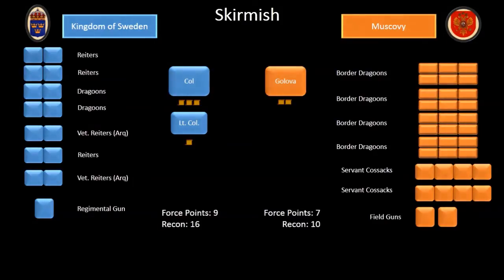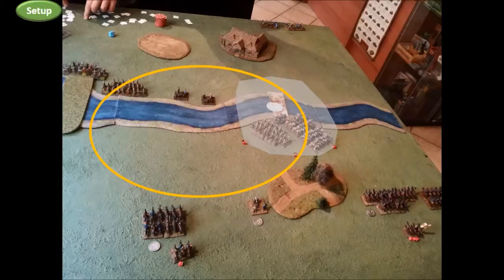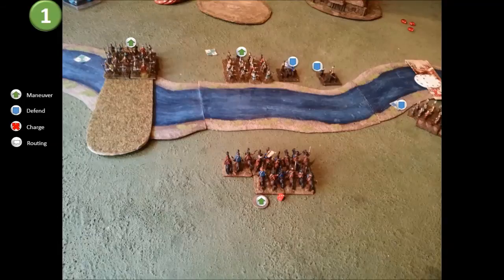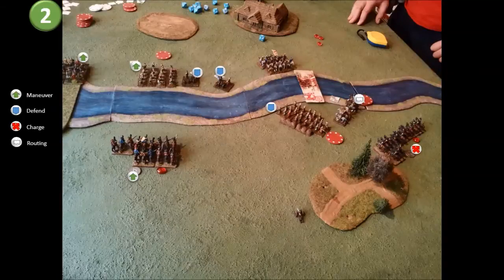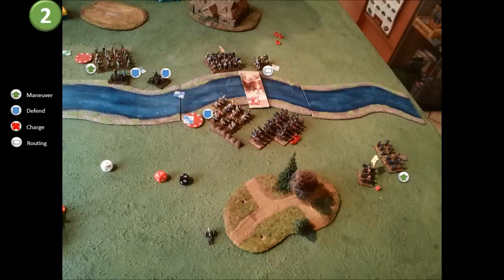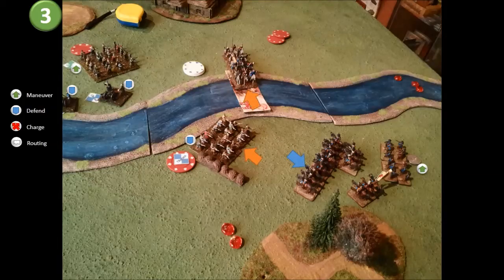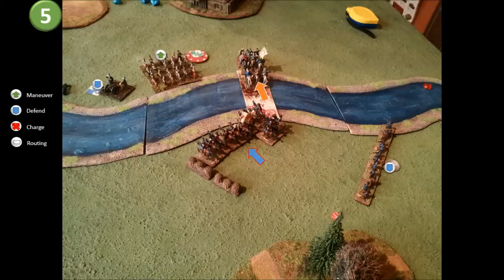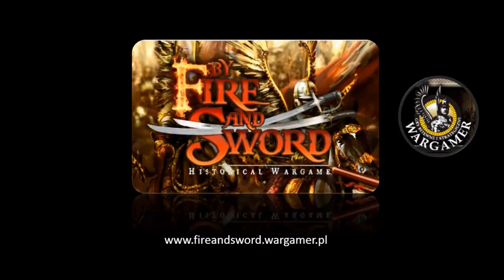Battle Report 5 - By Fire and Sword - Swe vs. Mus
A skirmish level game between the Kingdom of Sweden and the Muscovites of By Fire and Sword.